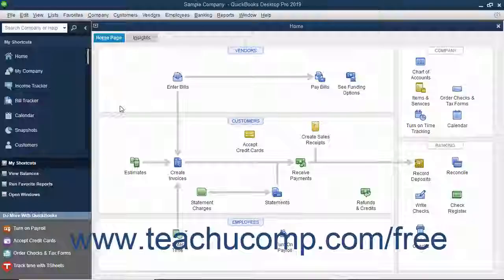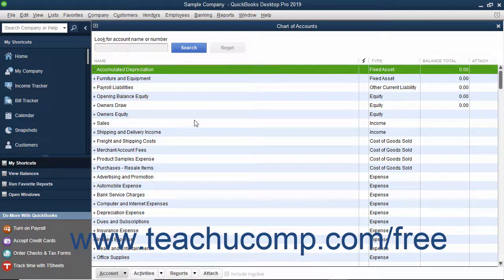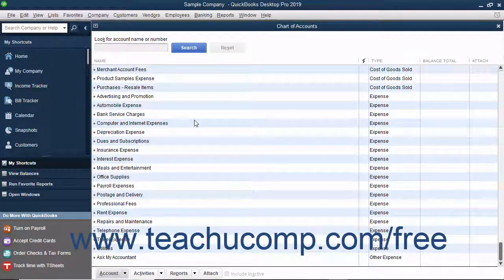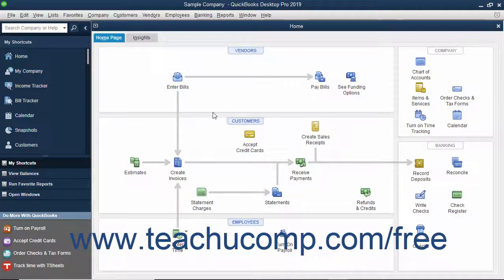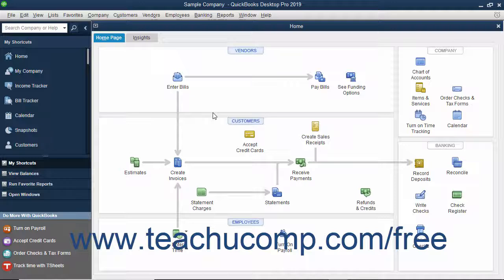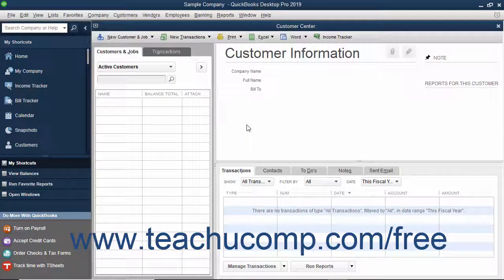QuickBooks Desktop Pro 2019 Tutorial Using Lists Intuit Training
FREE Course! Learn about Using Lists in QuickBooks Desktop Pro 2019 A clip from Mastering QuickBooks Made Easy. - the most comprehensive QuickBooks tutorial available. Visit us today!